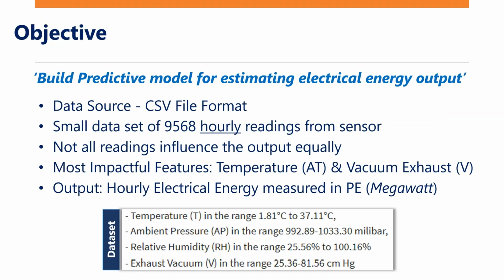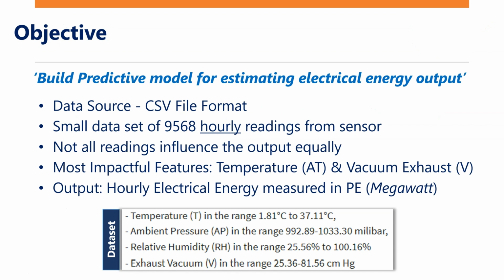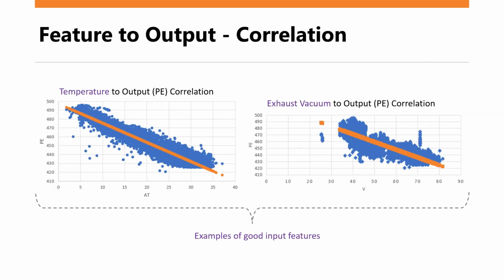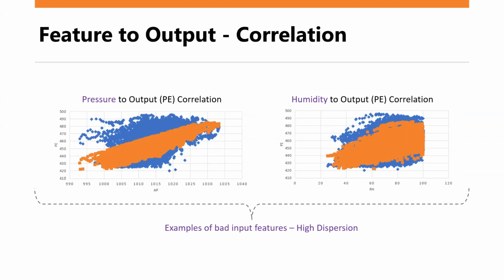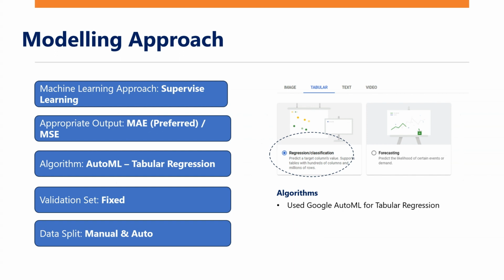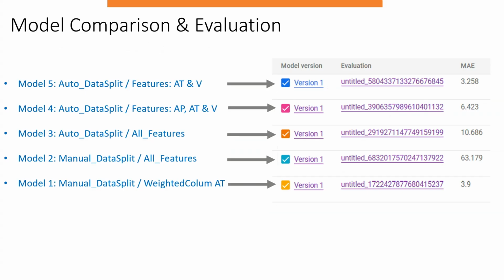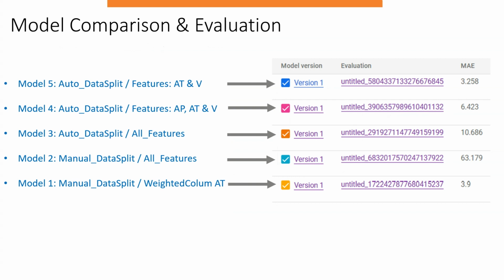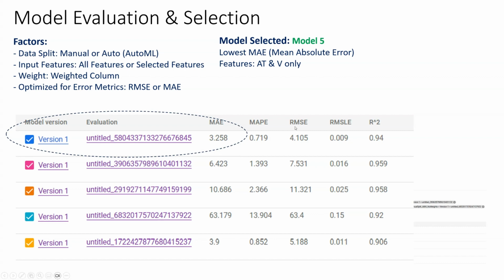Harnessing AI/ML for electrical power output prediction - Project Sample